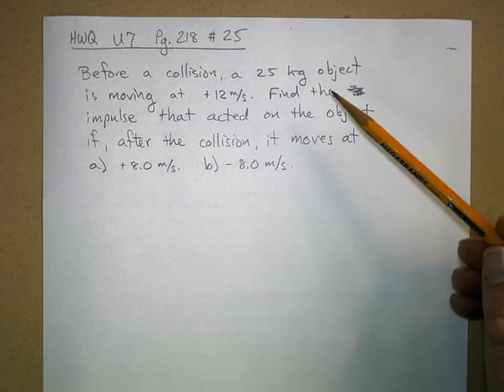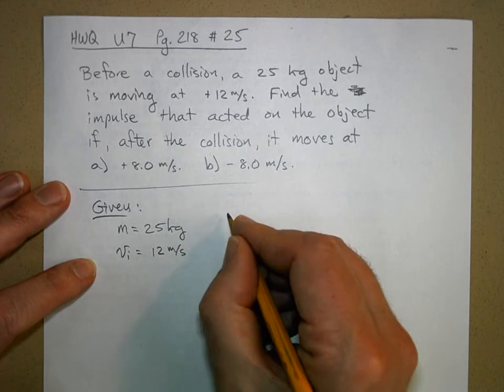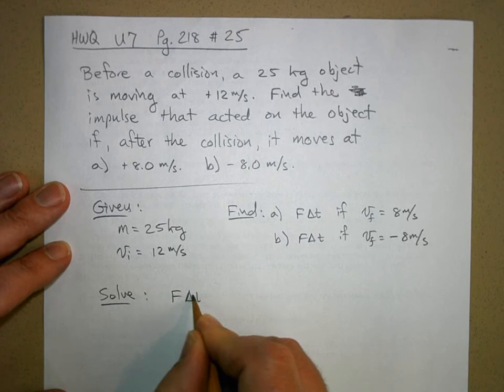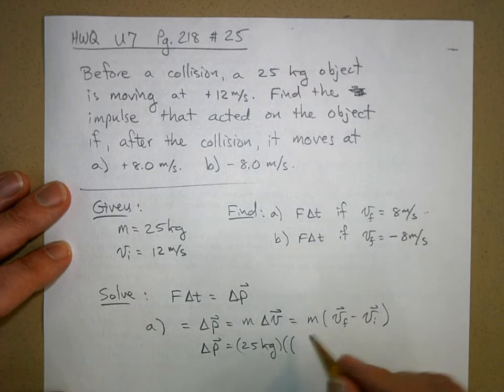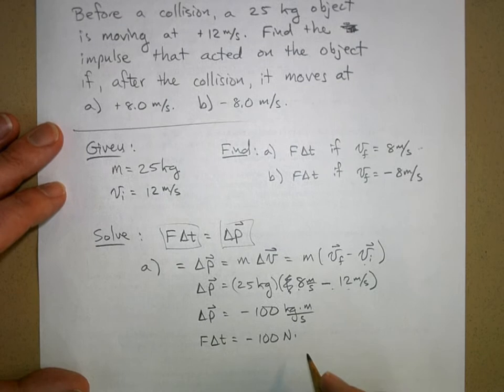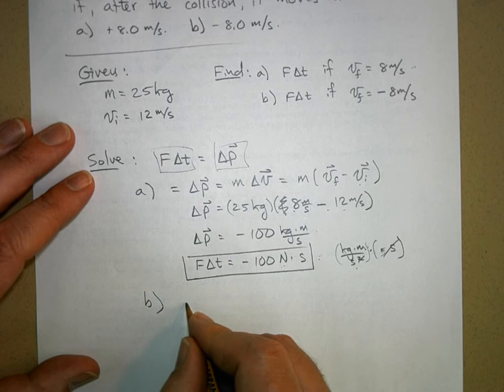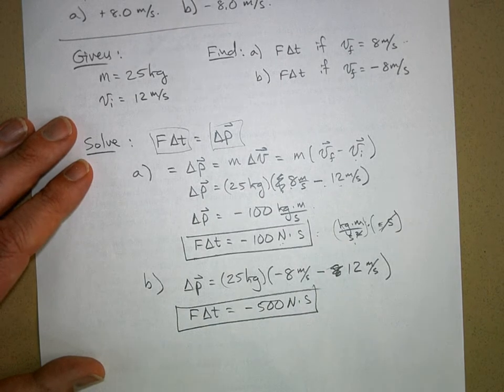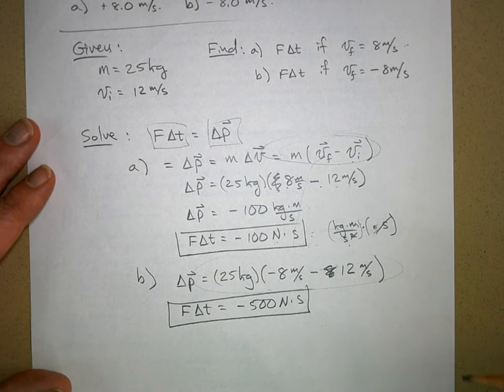PHY U7 Pg218 P25